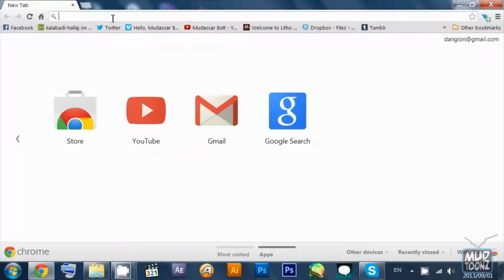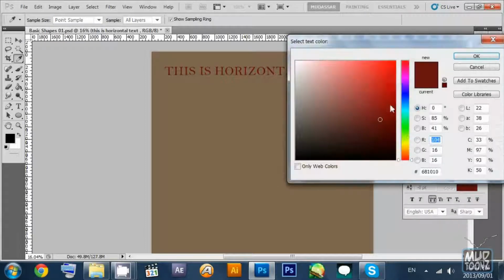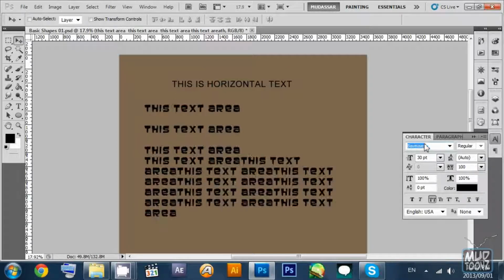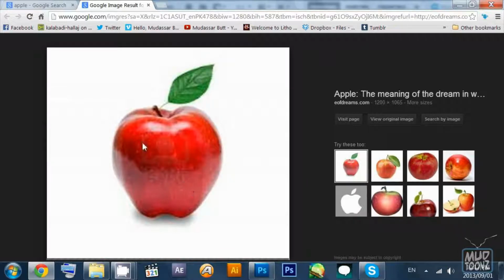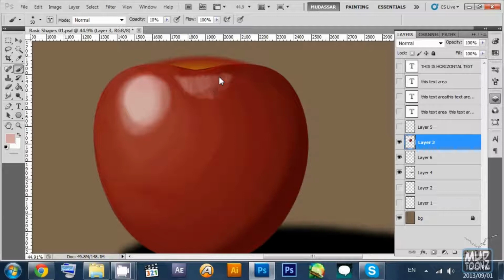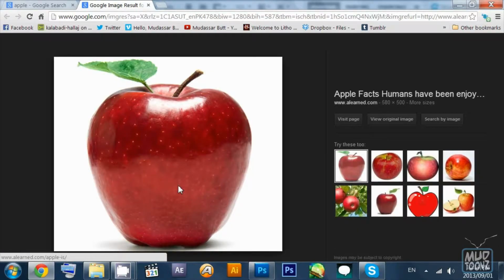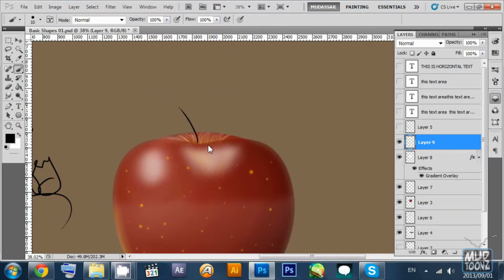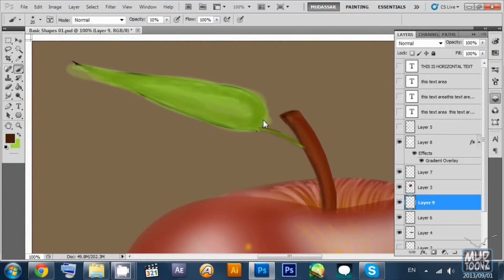Intro to Photoshop 02: Turning the Sphere into an apple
This is another old Tutorial of Turning the Sphere into an Apple  in Photoshop

Will be posting another new one in Paint Tool Sai.